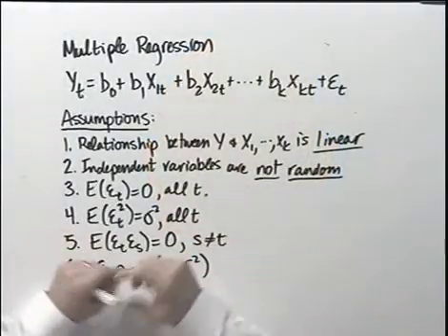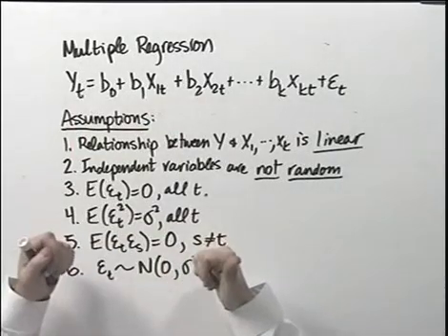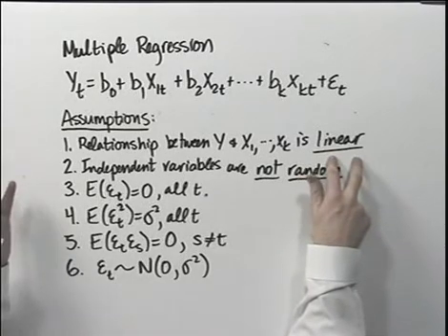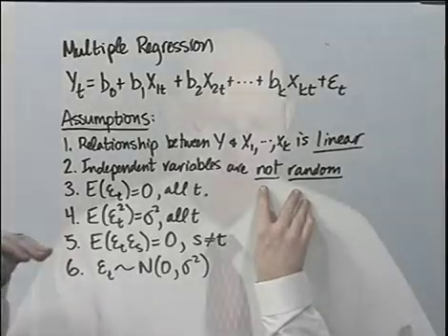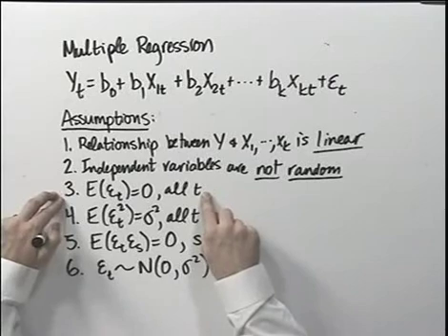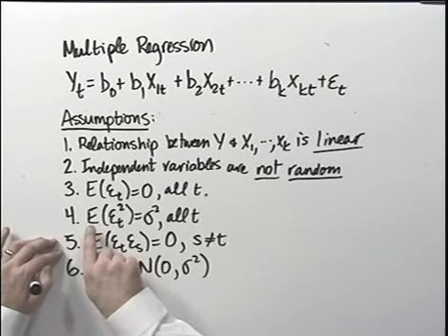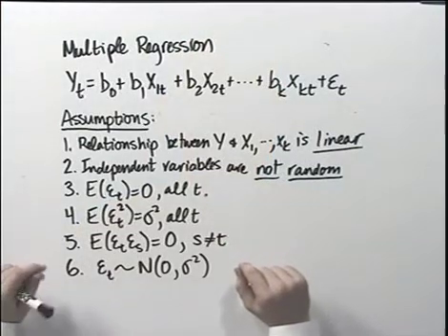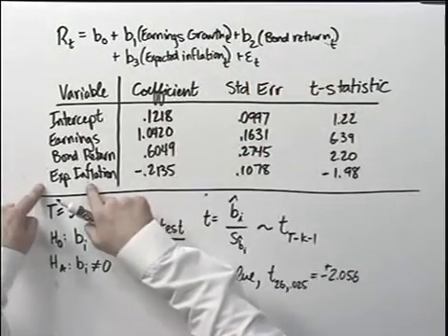CFA Exam Prep: Level 3 Quantitative Methods A CFAexam